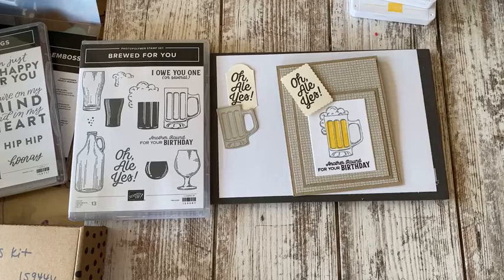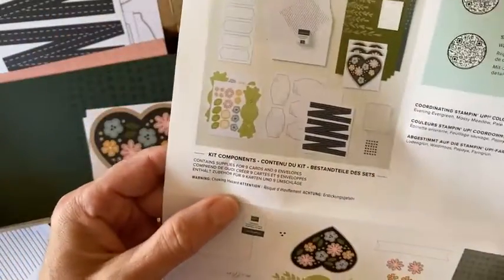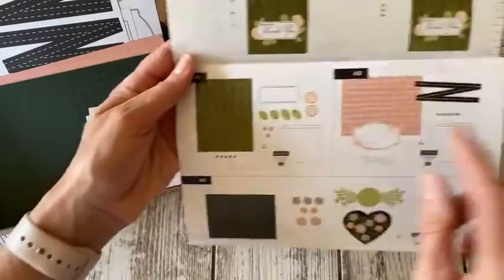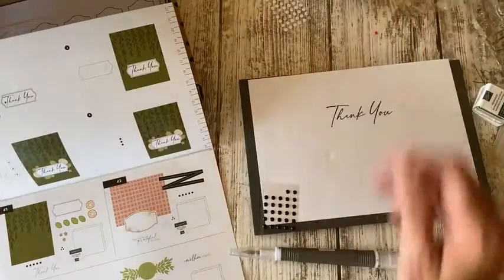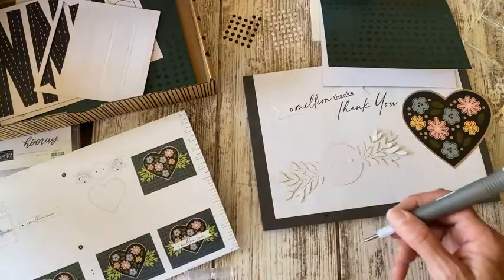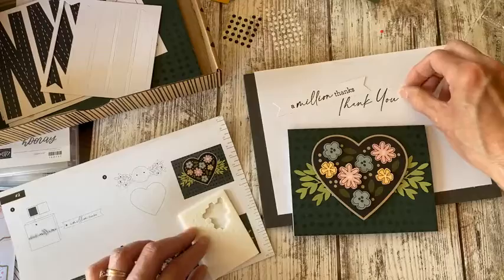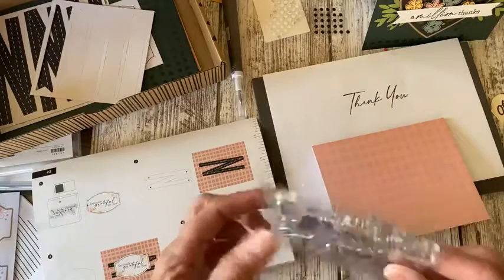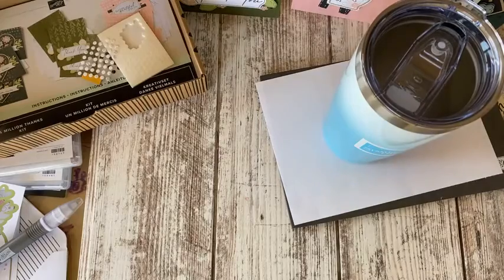Stampin' In The Studio Friday!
Join me as I make the very cute cards from the Thanks A Million Kit which is new to Stampin' Up! along with seeing some other great new products from the new catalog!
Happy Friday!